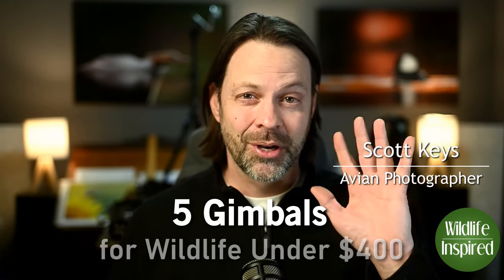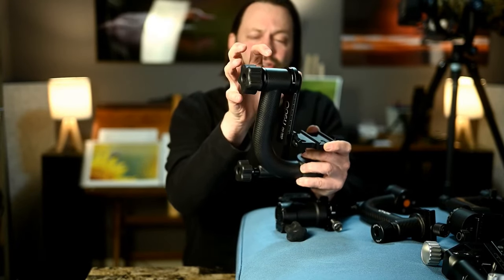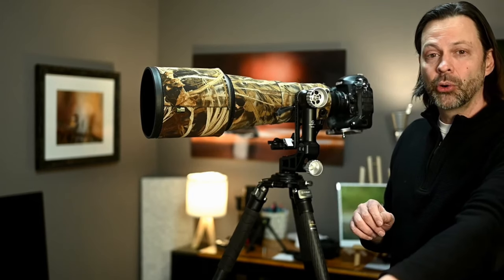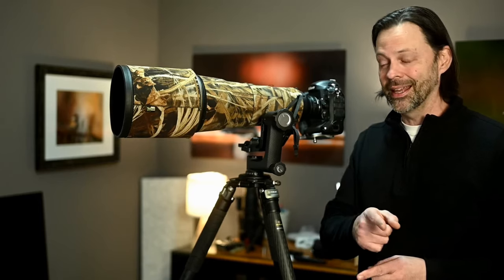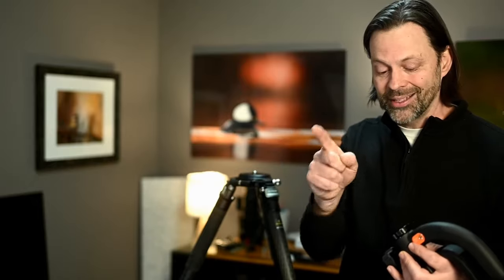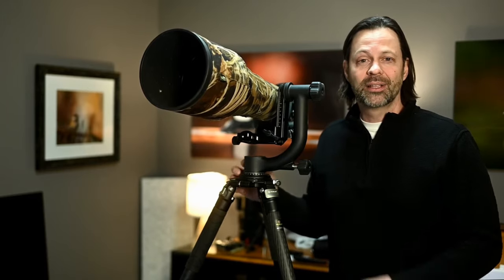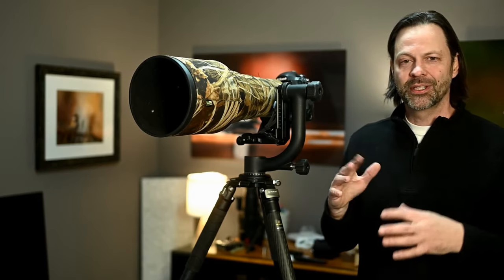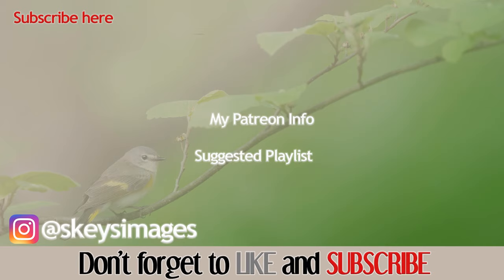5 Gimbal Heads under $400... Is There a Difference?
AIn this video, I review 5 tripod gimbal heads under $400 to see if there is a difference amongst the brands and price points.  While this is geared at wildlife photographers, gimbal heads can be a great tool to have for many types of photography.

00:00 Intro
01:00 Types of gimbals and how they work
05:00 Quality difference (I take a couple apart)
10:45 Balancing on the gimbal
12:45 SunwayfotoGH-02
16:05 Sirui PH-10
20:45 Jobu Jr3
25:05 BenroGH2
28:35 Sirui PH-20
33:00 Conclusion and Recommendations
37:10 Side-by-side chart

Sunwayfoto GH-02
At B&H
At Amazon

Sirui PH-10
At B&H
At Amazon

Jobu Jr3
At B&H
At Amazon

Benro
At B&H
At Amazon

Sirui PH-20
At B&H
At Amazon

Tripod used here (recommended) Robus RC-5558-3 ($499.95)